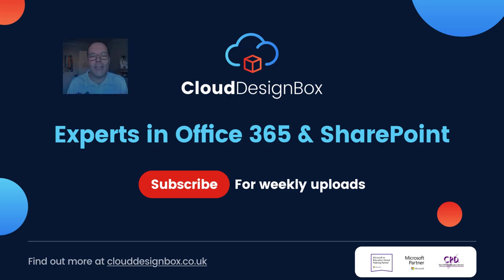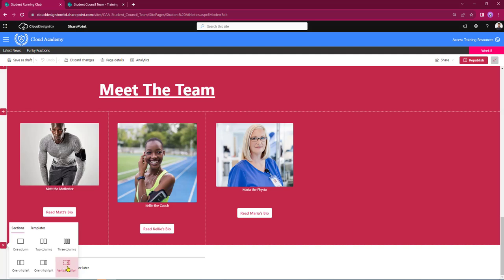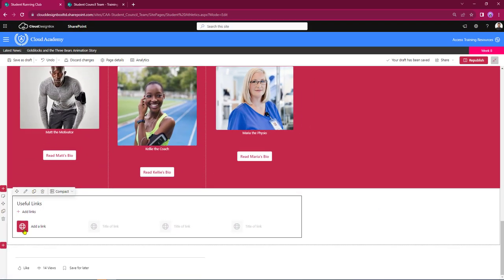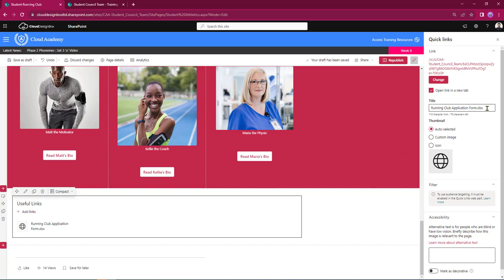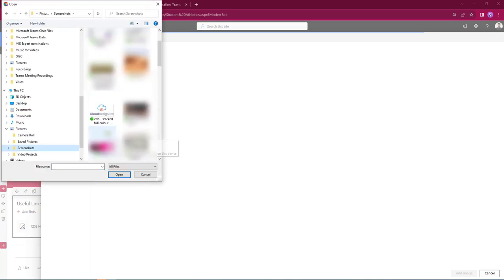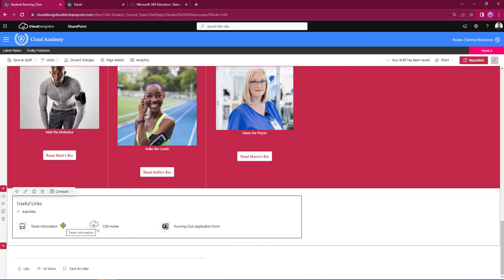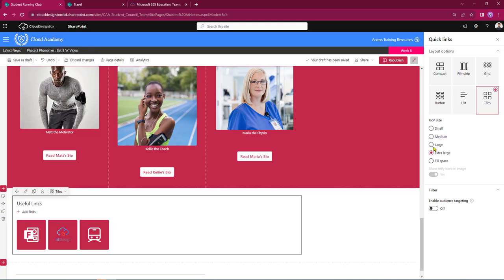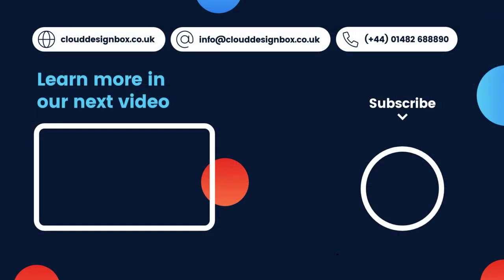HOW TO: Add Quicklinks to a SharePoint Page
When editing your page or site on SharePoint, have you ever thought of adding quick links for your visitors? In this video we will  explain how to add these into your page/site which will give your visitor access to relevant information quickly.

00:00 Introduction
00:19 Creating a page section
01:38 Selecting the quick links webpart
02:26 Adding a quick link to a document
03:27 Editing the link settings
04:14 Adding a quick link to a website
05:03 Adding a link to a SharePoint page.
06:04 Editing the links web part and changing the layout
07:43 Blending in the section to the page
08:10 Saving as draft and publishing the page
08:29 Closeout